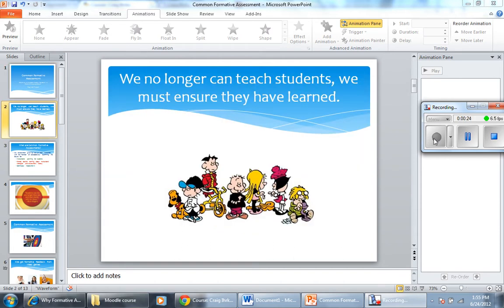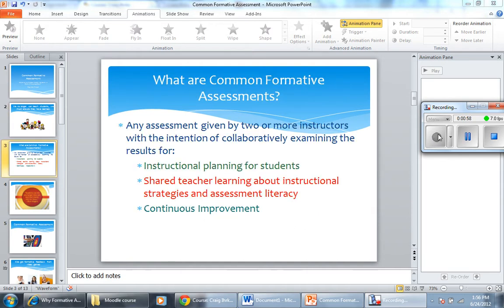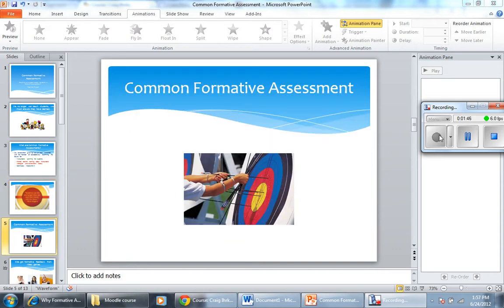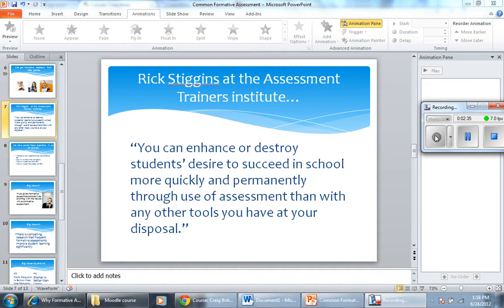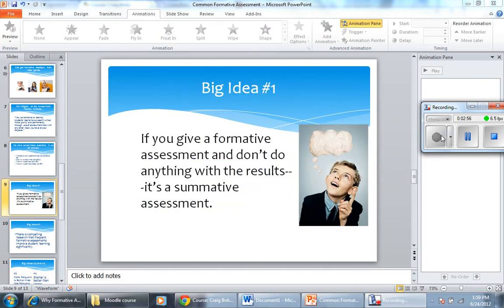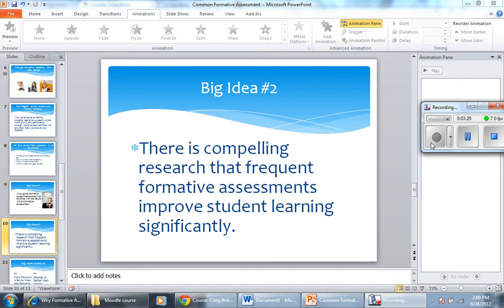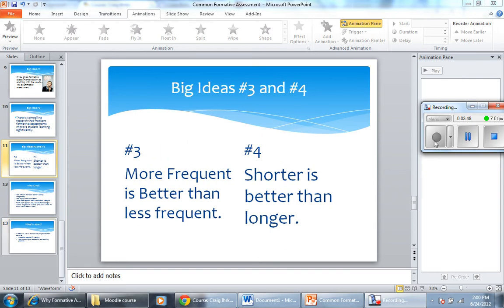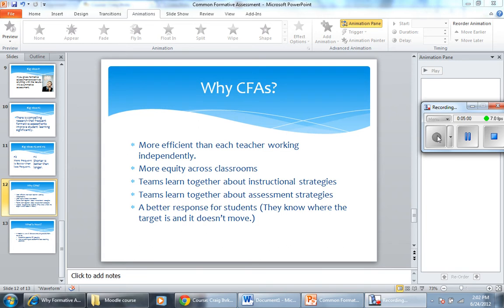Common Formative Assessment Module 1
This is an attempt to establish and solidify why we need to use common formative assessments.